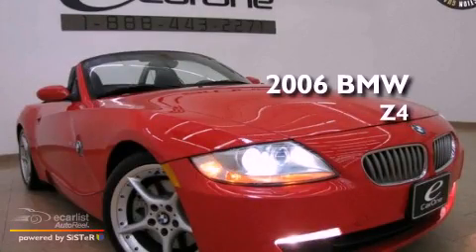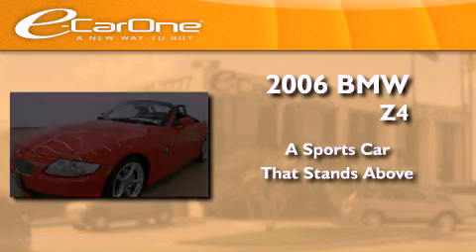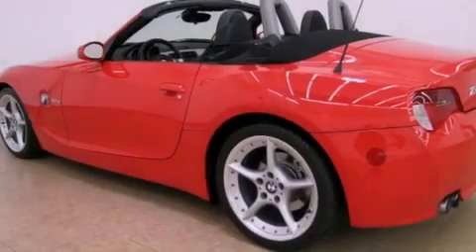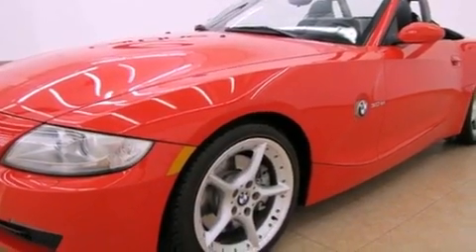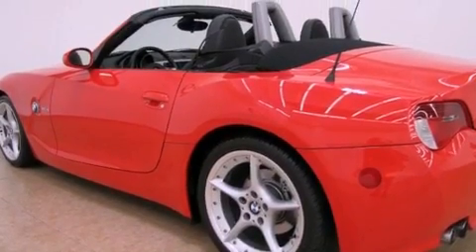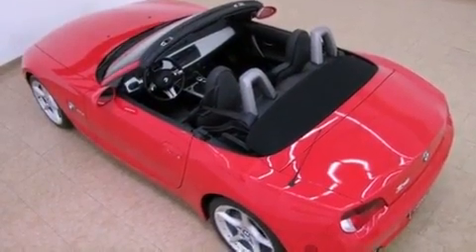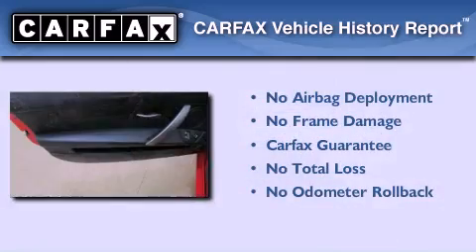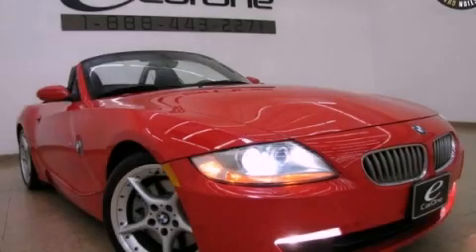2006 BMW Z4 Carrollton TX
Year : 2006
 Make : BMW
 Model : Z4

 Trans . : Unspecified
 Exterior : Other
 Miles : 25,595
 Interior : Other
 Stock : 12282A

 1875 N. Interstate 35E

 Preowned 2006 BMW Z4 Carrollton TX